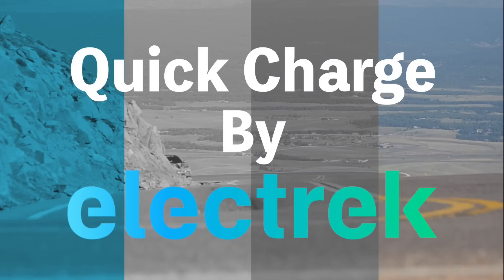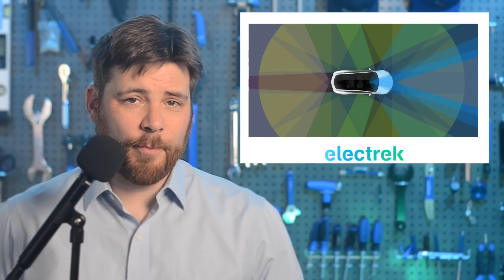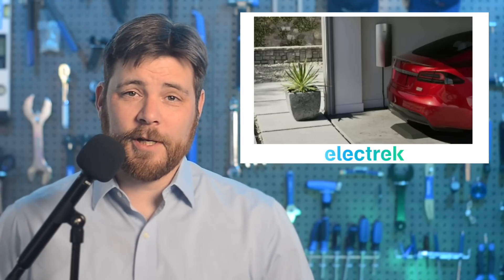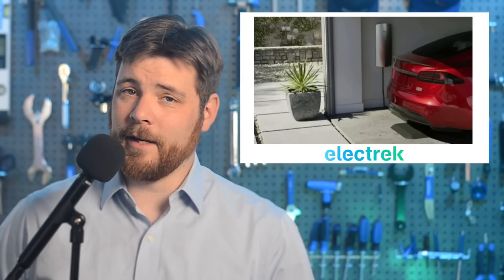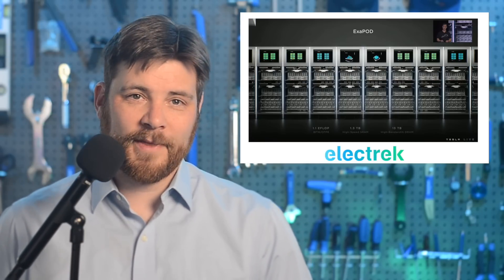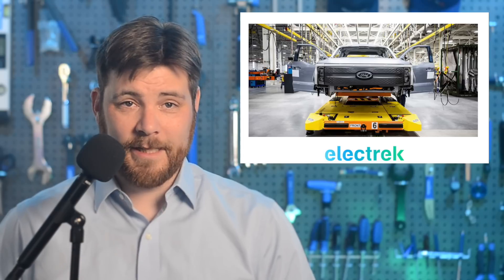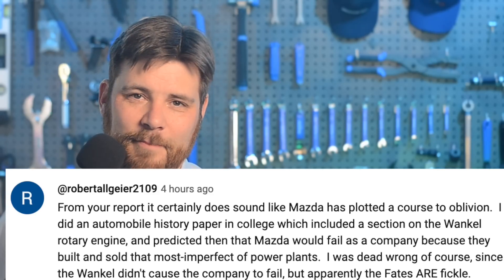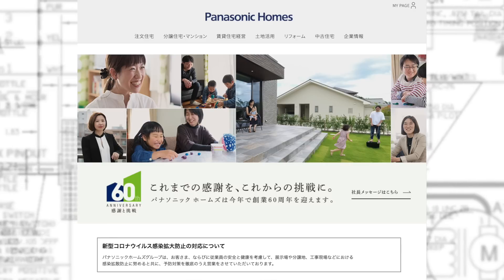Tesla EV News 6.22.23• Model 3 Refresh Rumors• "Elon Mode"• Tesla inventory• Huge Ford Loan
Stories:
* Tesla Model 3 refresh is rumored to feature steer-by-wire, RGB lights, and more
* Tesla Autopilot’s ‘Elon Mode’ is not really called that
* Tesla’s US inventory crashes in end-of-quarter push [Updated]
* Tesla is looking to acquire wireless charging startup
* Tesla Dojo supercomputer is finally coming next month
* Ford receives massive $9.2B loan to boost US EV battery capacity
* Lordstown (RIDE) founder dumps entire stake in EV startup following Foxconn feud

Community Comment